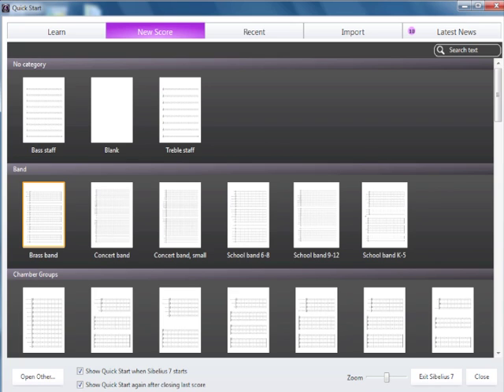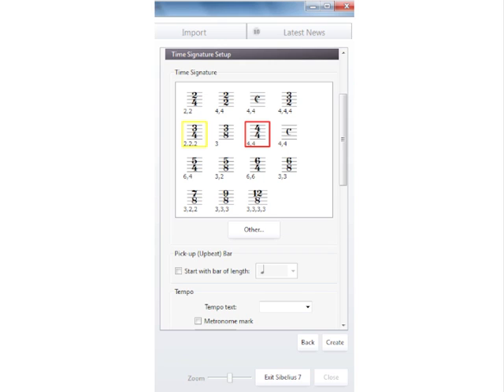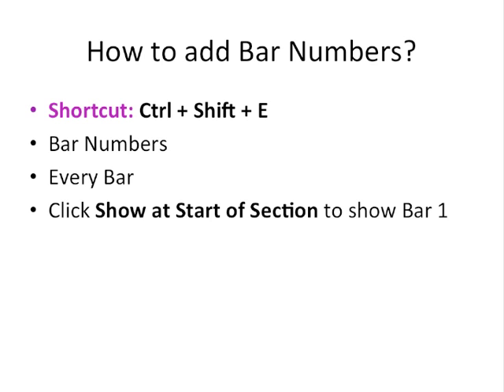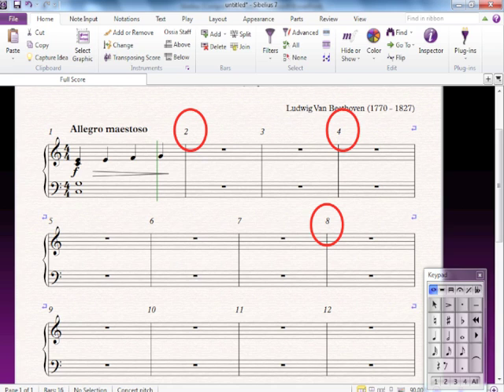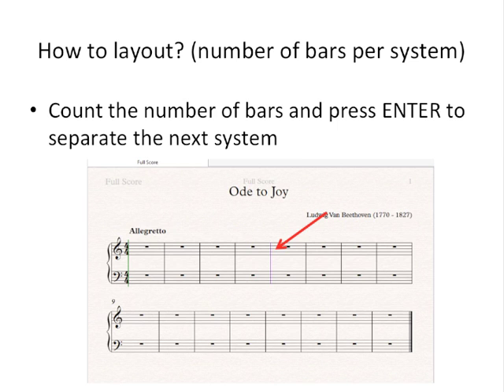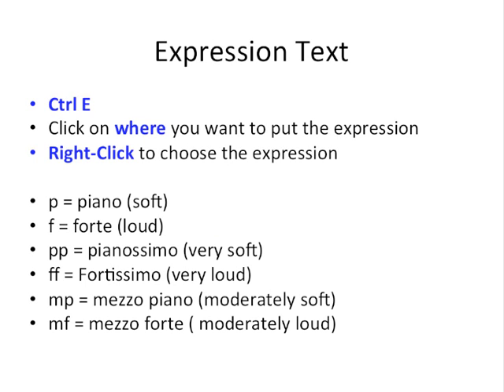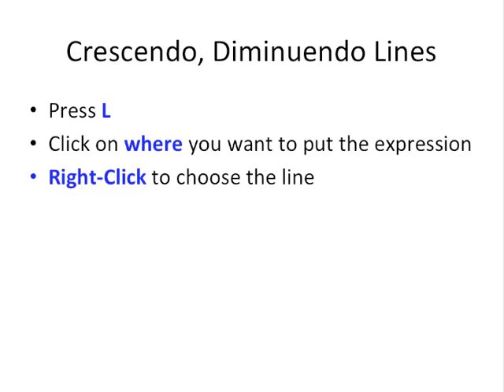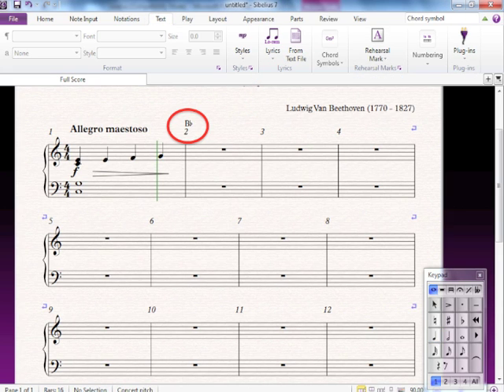Sibelius 7 Tutorial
This video teaches students how to typeset a score into Sibelius 7.